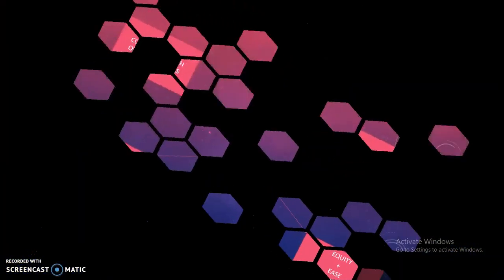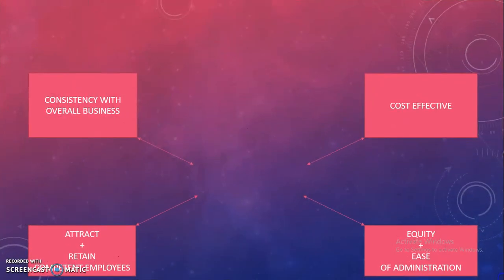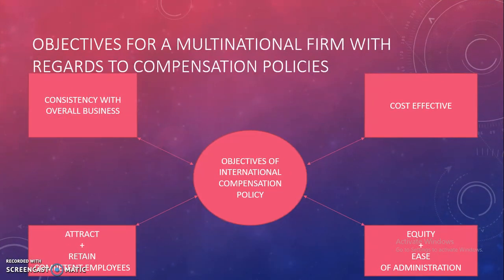International Compensation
International Human Resource